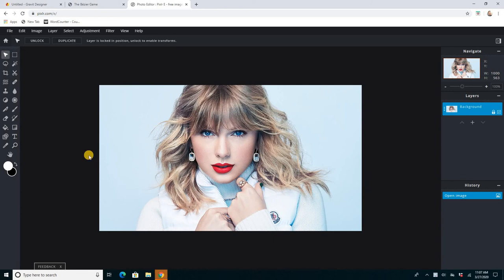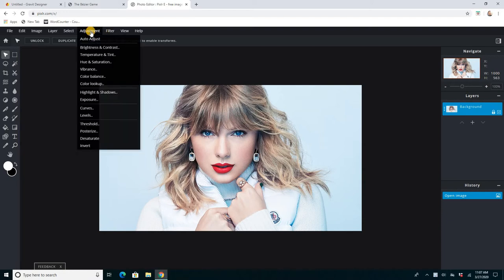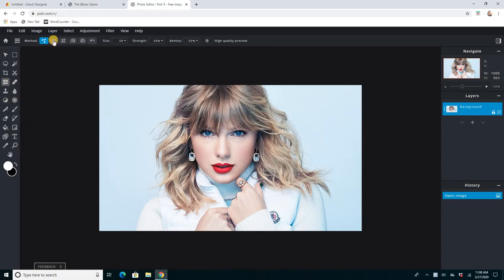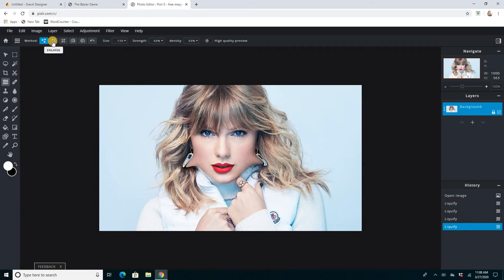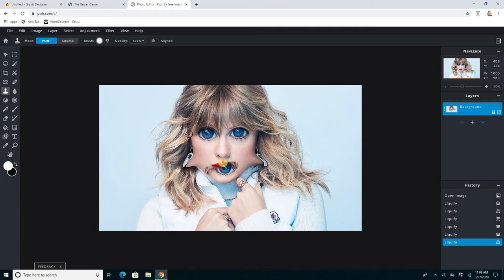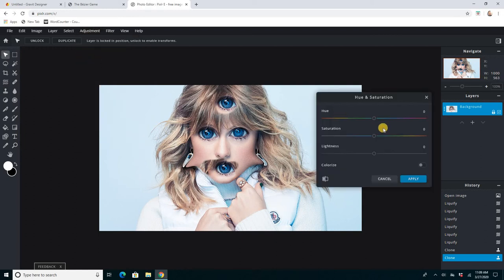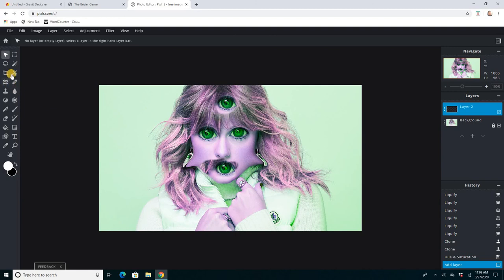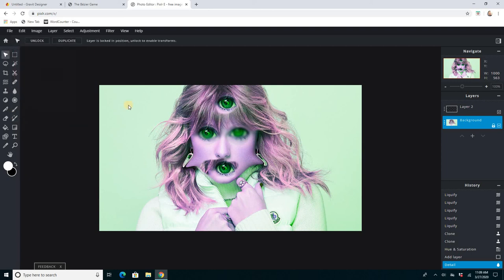Art of South B: Pixlr E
Pixlr E is like an online version of Photoshop. It's especially great for manipulating images. In this short demo, we'll take a look at the liquefy and the clone stamp tool to help Taylor Swift look her best!